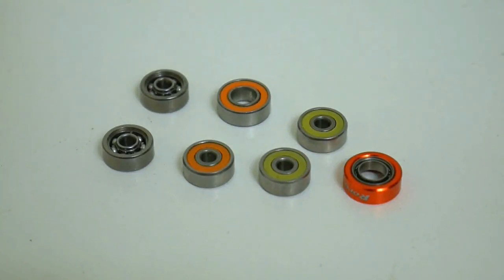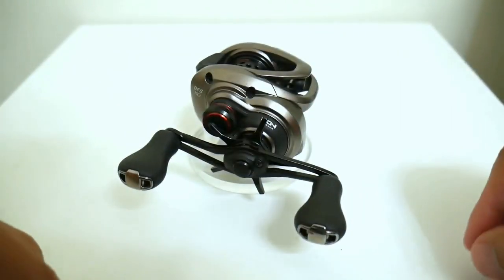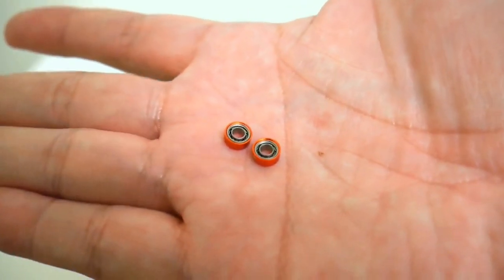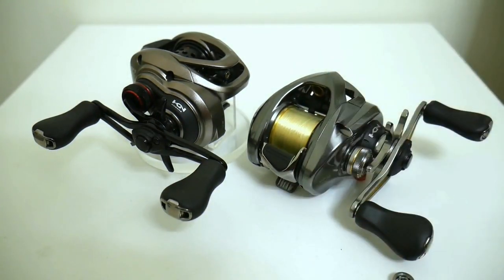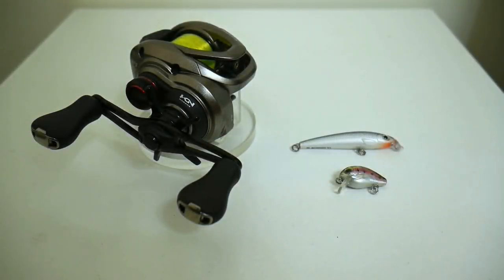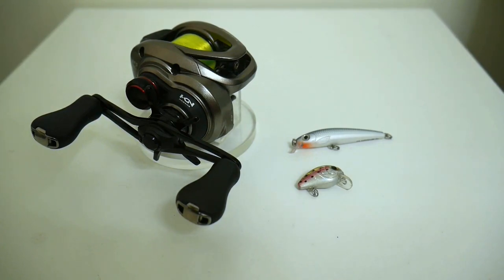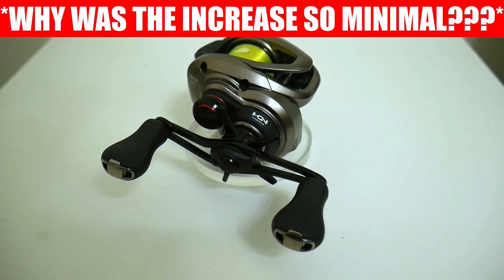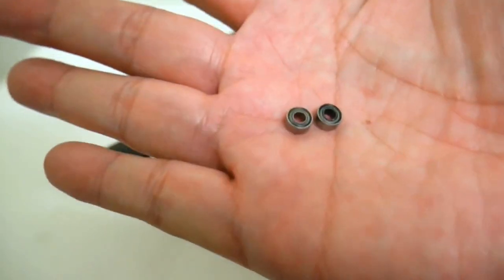Shimano Scorpion BFS: Bait Finesse BALL BEARING test AT LAST!!! Will hybrid ceramics help for BFS?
At long last I finally do a ball bearing field test for bait finesse... youre welcome!